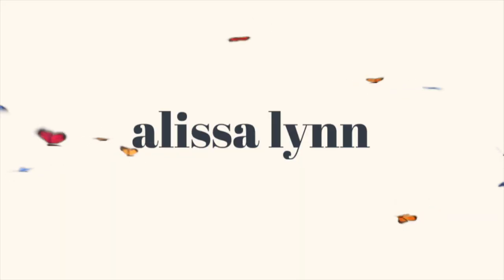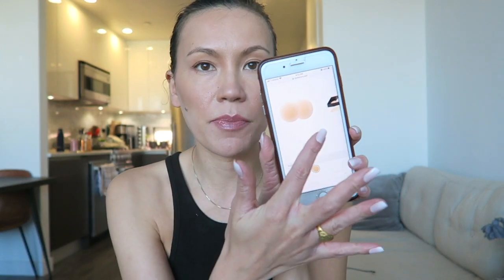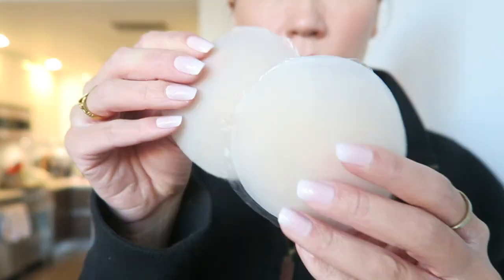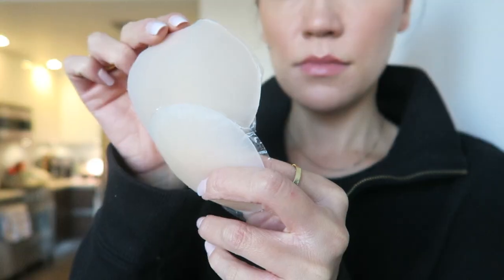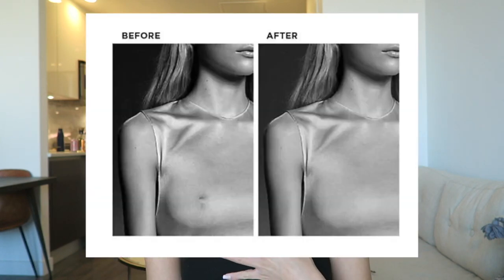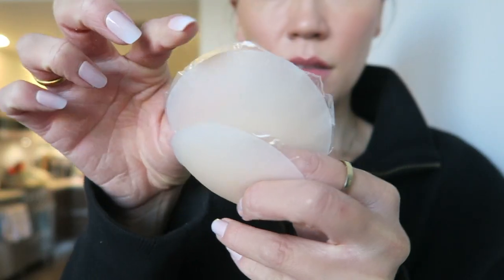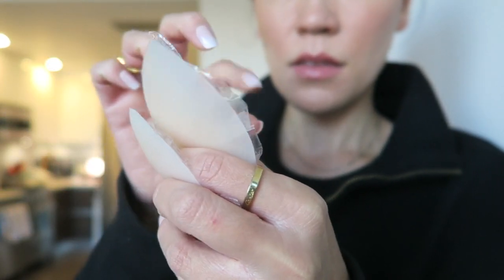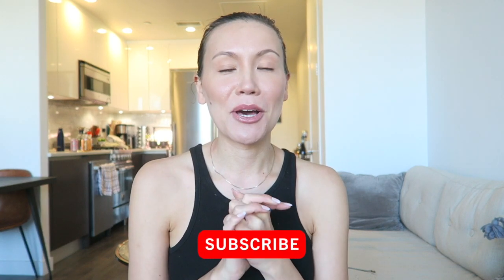WHAT I WEAR UNDER TOPS | SMALL CHEST FRIENDLY NIPPIES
Open me up for cheaper alternatives and dupes!

WHAT I WEAR UNDER TOPS | The BEST Nippies for ANY TOP and SMALL CHEST FRIENDLY

Timestamps:
00:00 Intro
00:30 When I purchased/Background
00:49 Reasons for purchasing
01:45 Sizing
02:15 Shape
02:23 My Shade/Size
02:53 Reusable
03:07 Strapless bra alternative/More reasons to buy!

Thank you guys so much for watching, I appreciate you all! I upload videos Wednesday and Sunday! XOXO

♥ In this video:
⇢Bristol 6 Nippie Skin (shopbop)
OR Amazon
OR Revolve
OR Bloomingdales

Others I used to buy (solid quality but I prefer the ^ Bristols 6 now:
⇢Sticky bra (target)
⇢Sticky plunge bra (target)
⇢Nippie covers (cheaper)

OR: No bra ;) We wild!

✰ 6383 ✰